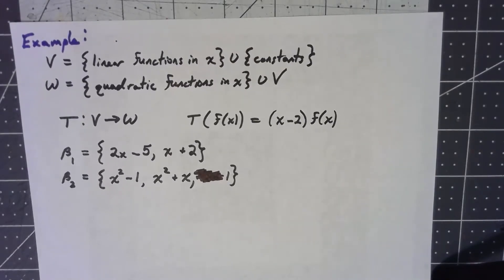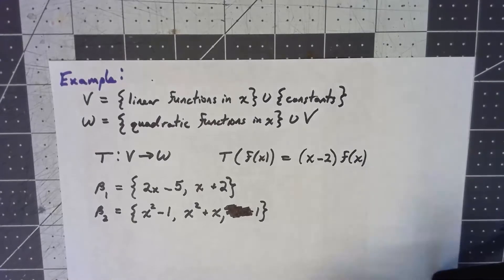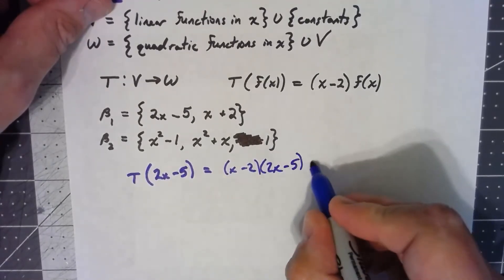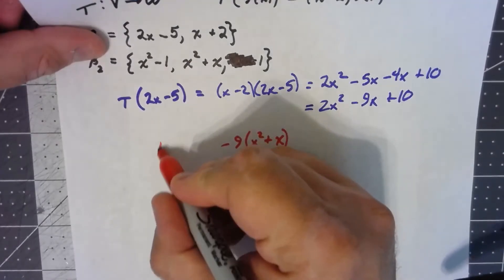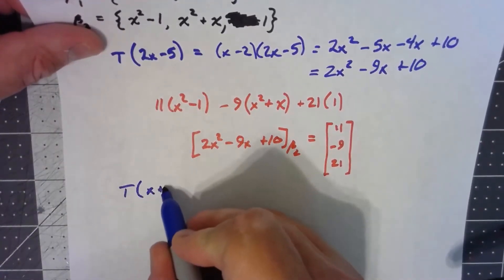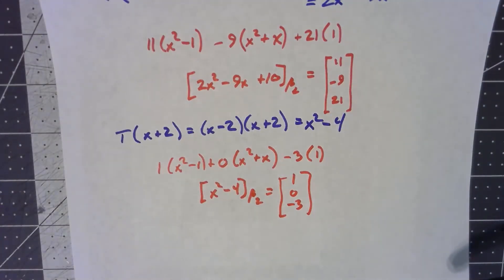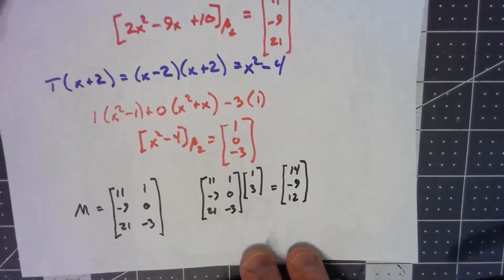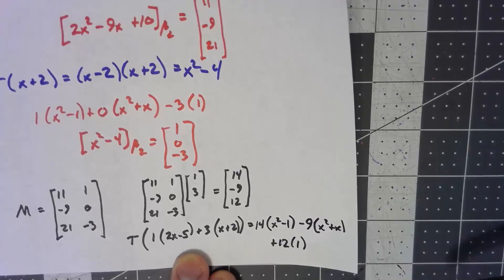Linear Algebra 5.4.2: Example of a Linear Transformation Matrix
This video does a specific example of the concepts discussed in the previous video on matrices for linear transformations.